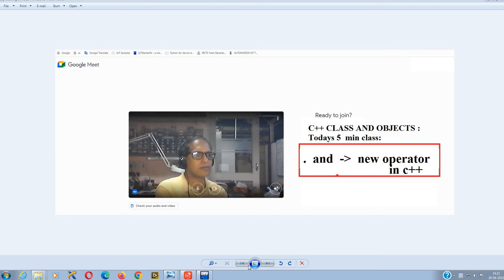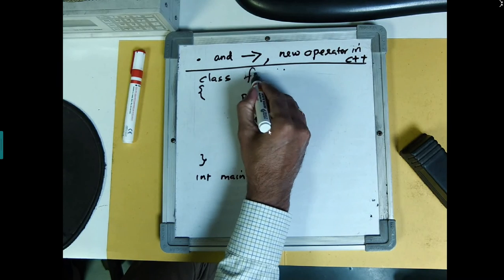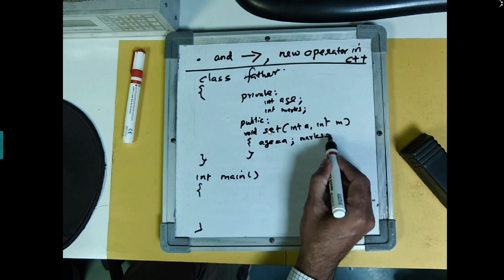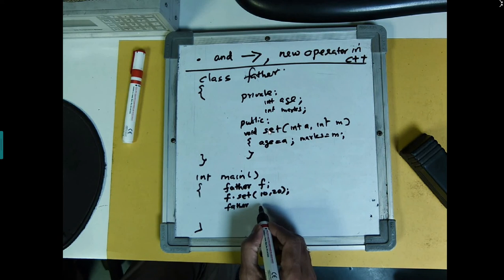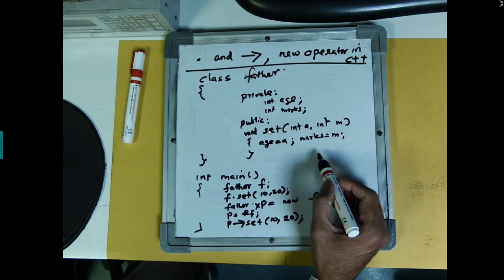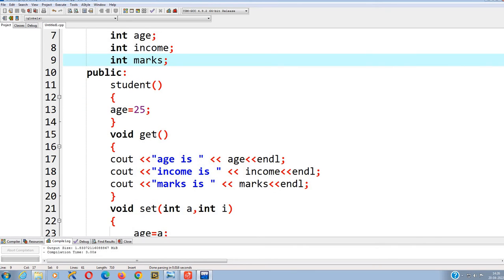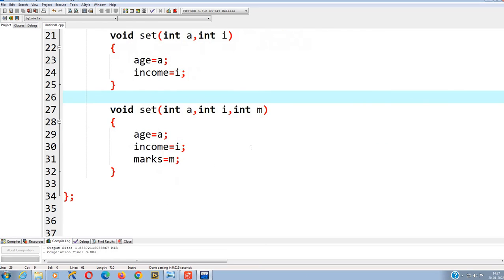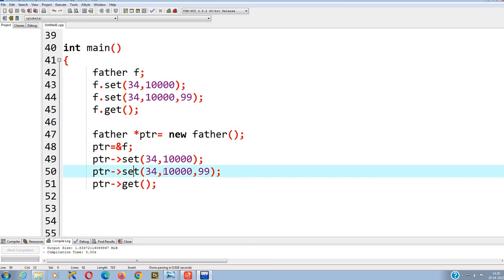class 20 of c++ class&objects: pointer-arrow in c++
c++ class&objects:pointer-arrow in c++